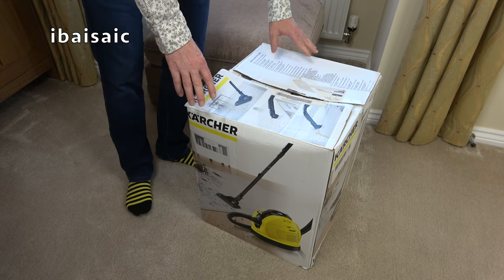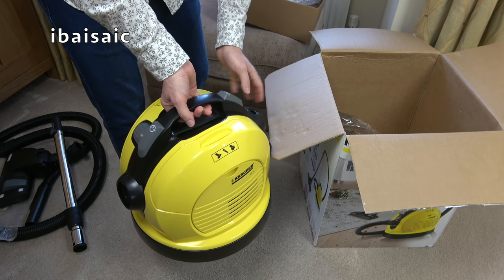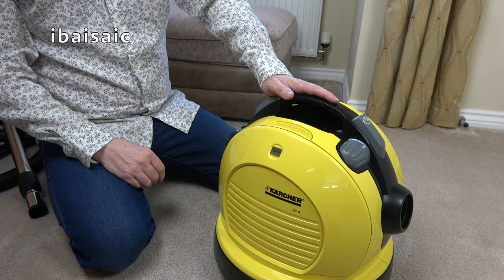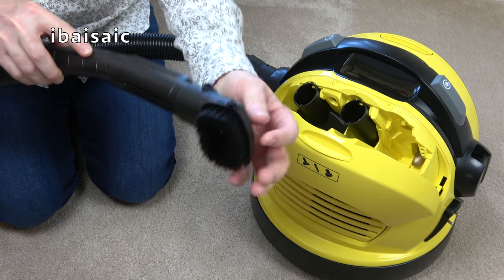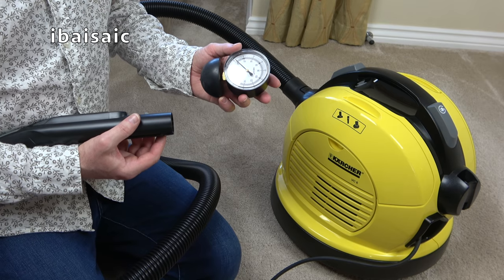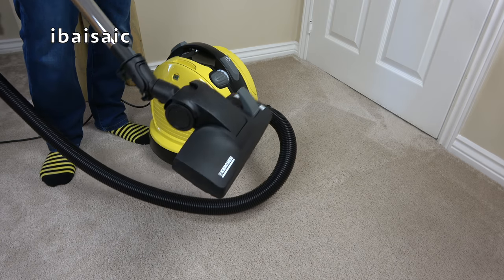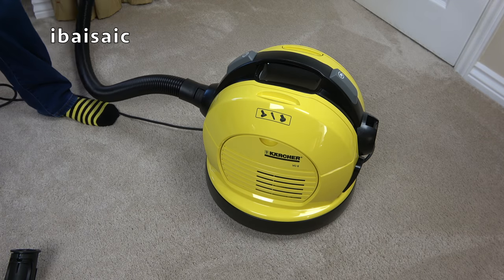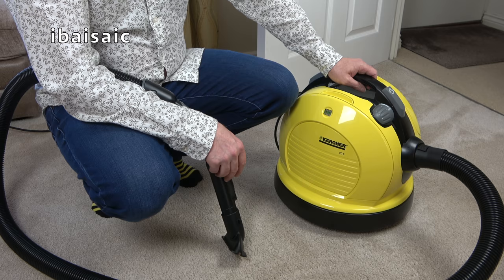Karcher VC 6 Vacuum Cleaner Unboxing & Demonstration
In this video I unbox and review the bagged mains powered Karcher VC 6 vacuum cleaner. I believe this machine is discontinued, so may not be available in your country.

The Karcher VC 6 has a unique shape with easy slider obstacle detouring, a unique Quick-Click system, automatic cable winding and HEPA 12 filter.
Thanks to energy-efficient motor and optimized floor nozzle, the vacuum cleaner has low power consumption  The easy slider with its soft, 360° movable ring ensures that the VC 6 moves obstacle elegantly around  obstacles. This protects the furniture and the vacuum cleaner. The convenient quick-Click System allows you to quickly change between floor nozzle and accessories (crevice nozzle and upholstery nozzle, dusting brush) with just one click both on the handle, as well as on the telescopic pipe. The length of the telescopic suction tube can be individually adapted to the user. And even the power can be quickly and easily as required regulated separately. Other features: automatic cable winding at the push of a button and the integrated HEPA 12 filter for clean exhaust air.

Specifications

600 W, action radius = 10 m
Filter system = HEPA 12 filter
Bag capacity = 4 l
Suction hose 2.3 m
Soft grip insert on the handle
Telescopic Pipe
Switchable dry suction nozzle
Built-in quick click system: telescopic crevice nozzle and upholstery nozzle, dusting brush
Electrical suction power control, on the device
Filter bags, fleece
HEPA 12 filter (EN 1822:1998)
Convenient parking position
Automatic cable winding
Easy slider obstacle bypass
Telescopic crevice nozzle
Bag Change indicator